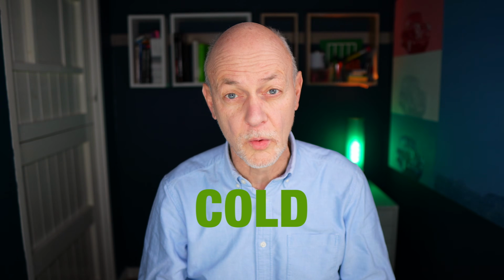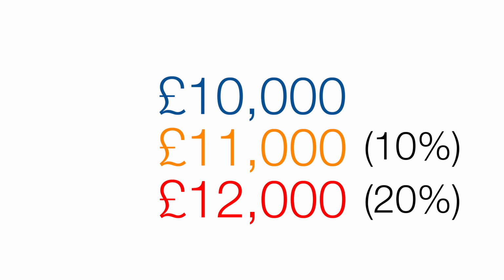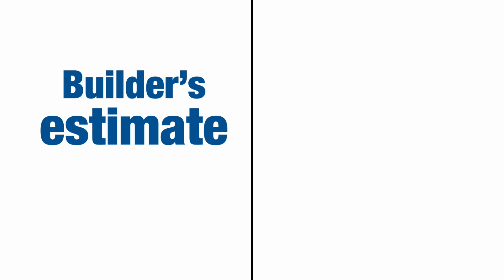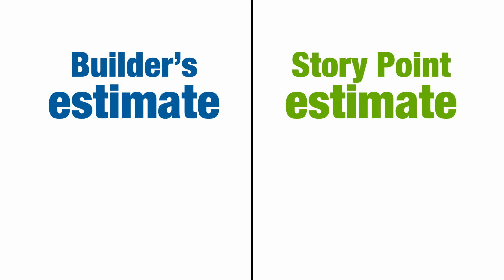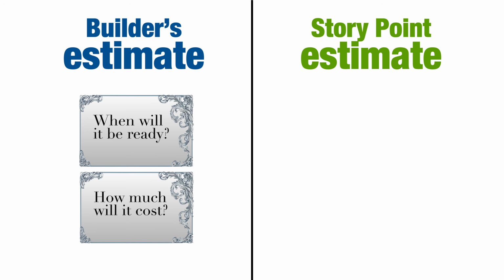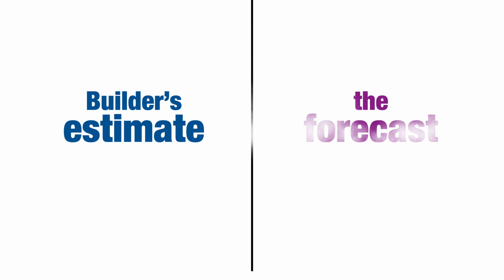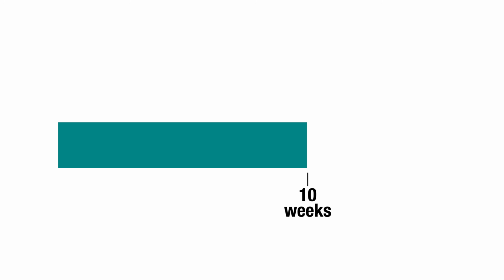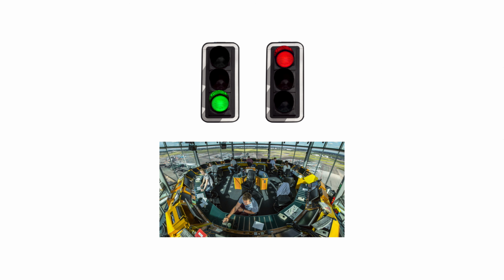Best Agile decision-making tool is not an estimate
The most powerful decision-making tool in your Agile toolbox… is also the most under-used. Which is weird, because outside of Agile, it’s used all the time.

159. Best Agile decision-making tool is not an estimate

Let’s start… with this guy: my friendly neighbourhood builder.  He - together with his small team - was responsible for swapping these rotten old doors For this single aluminium door. But before he did any of that, he provided me with an “estimate”. The estimate - let’s call it the builder’s estimate - answered two questions: When will it be ready And (for me, the far more important question) What will it cost It’s worth taking a moment to think about the “margin of error” here If you’ve ever dealt with builders, you’ll already know that it’s going to take longer and it’s going to cost more. And that’s expected. After all, it was an estimate, rather than a quote. But how much more The pain can sometimes be hidden in percentages, so let’s talk cold hard cash. Say my builders estimate for this project was £10,000. If the final bill comes in at  £11,000 (10%)… I’d be okay with that.  £12,000 (10%) or more, and my builder goes from “friendly neighbourhood” to “neighbourhood” Margin of error-wise, there’s an unspoken agreement that if things go smoothly the final bill will be within 10–20% of the estimate. And that NARROW margin is what makes the builders estimate useful for decision-making. Specifically, the decision on whether to go ahead with the project in the first place. One more thing before we move on. Imagine the bill came in at £16,250. - a full 62.5% greater than the original estimate. That’s an oddly specifc number!  Yes, isn’t it. I’d be okay with that too, as long as it reflected an AGREED change to the original spec. That’s another property (!) of a builders estimate: it gets adjusted in light of new information. Forecast Question for you: what’s our AGILE equivalent of the “builder’s estimate It’s not the estimate.  Same name. Different animal.  A Story Point estimate: Applies to a single work item, rather than to a “body of work” Tends not to updated in the light of new information Answers a different question // “relative complexity” And does so with a huge margin of error  of ~62.5% or thereabouts. // I could do extra voice-over later. No, the equivalent we’re looking for is the forecast. If I FORECAST that a certain piece of functionality will be ready in 10 weeks, I’ve answered the question  When will it be ready I’ve also answered the question  What will it cost At least I have for a software development team, where the majority of the cost is in paying the team keeping the lights on. Put another way, if I know how long it will take, I know how much it will cost. Great for decision-making - providing that the margin of error is reasonable. If I give you a forecast of 10 weeks,  I’m sure wouldn’t be surprised if things run over by a week (10%)  But you’d be less happy overrun was two-weeks or more (20%)  Interesting, isn’t it, that we AGAIN have an unspoken agreement of a margin of error in the range of 10–20% And, yes, it’s achievable. Good enough for decision-making in my book. Not only for the go/no go decision, but for coordination with other activities. But the reality is that few Agile teams forecast at all. Either because they think it’s “not a thing”. Or because they think that it requires too much work.